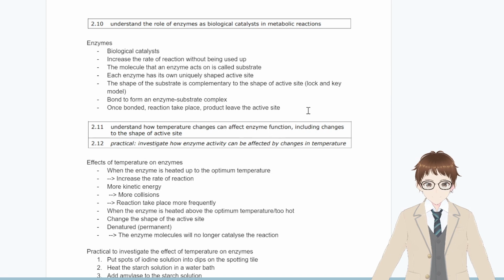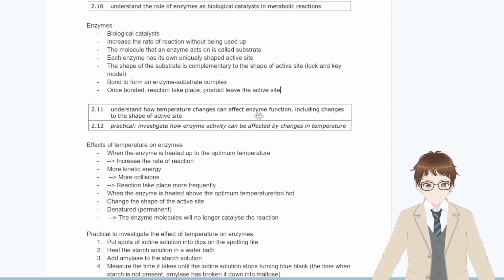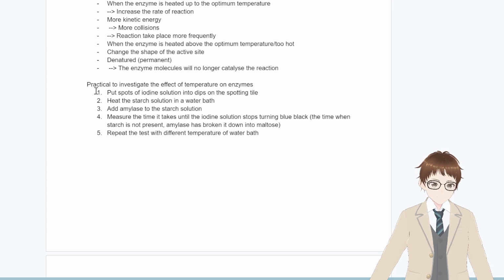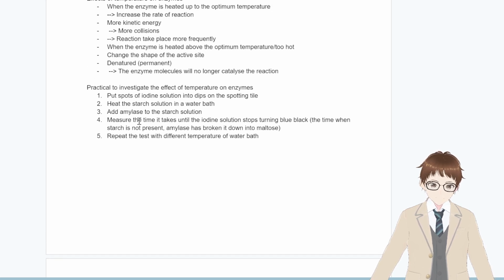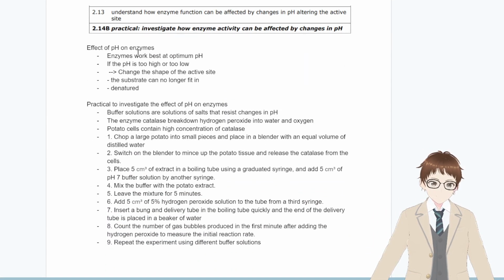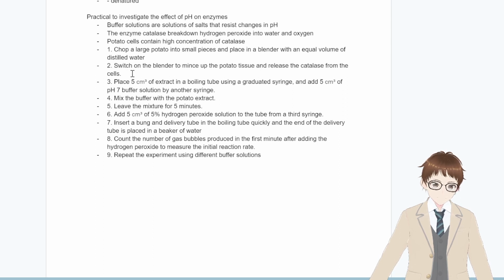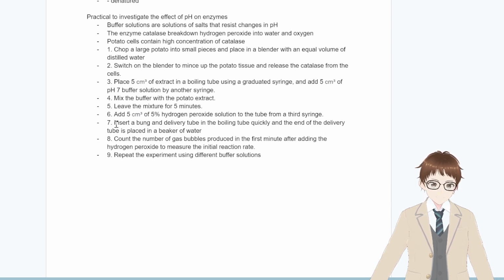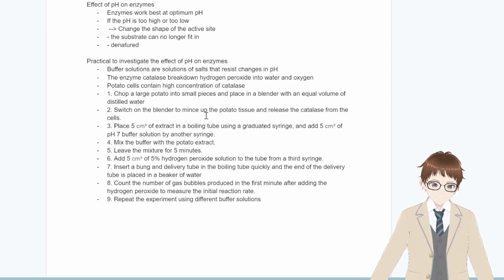[Pearson / Edexcel IGCSE Biology] Ch2(c) Enzymes